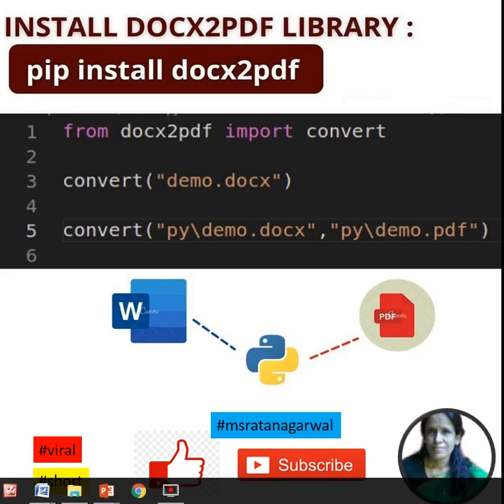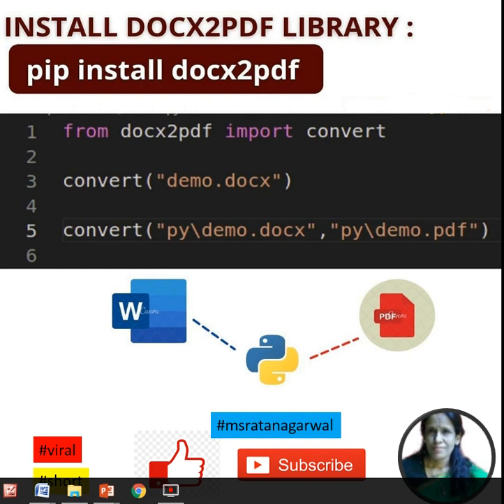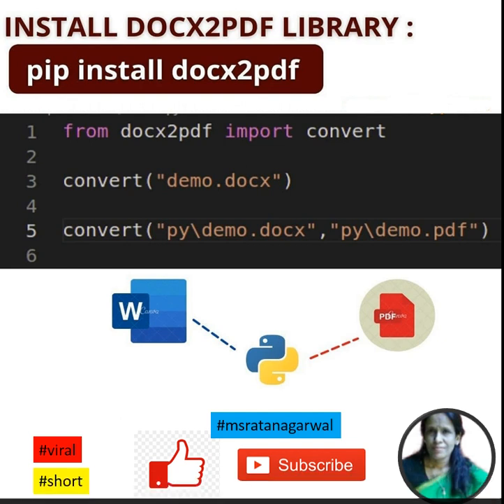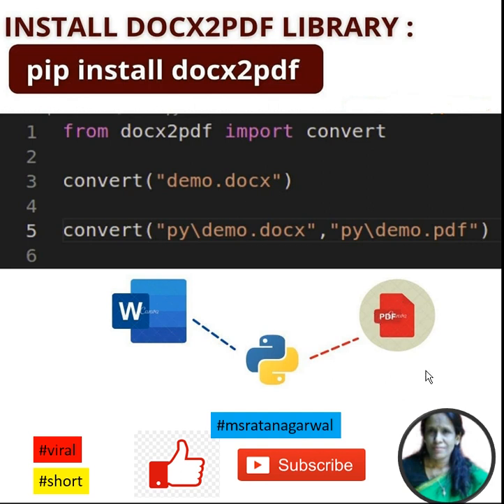how to convert document file to pdf file using docx2pdf in python|ratan agarwal it informer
how to convert document file to pdf file using docx2pdf in python